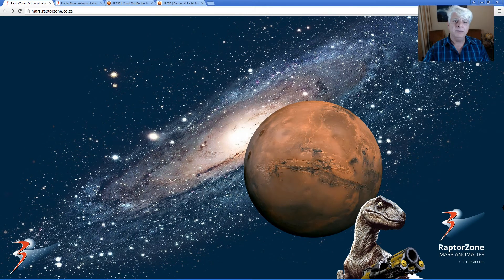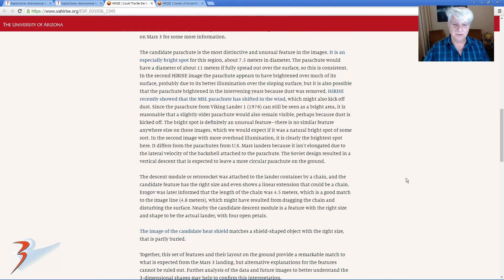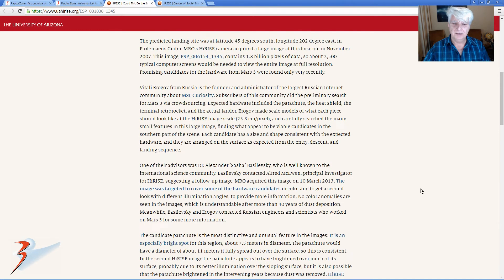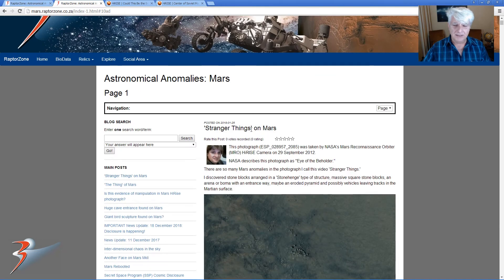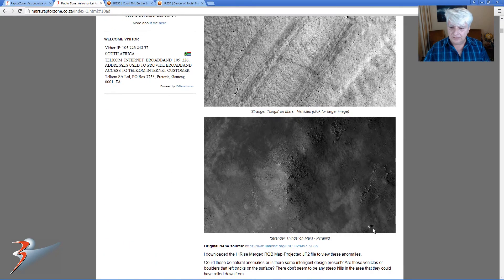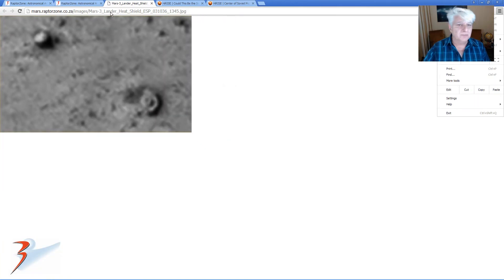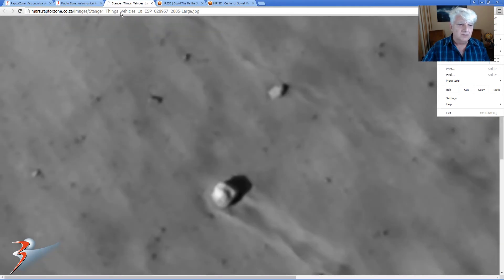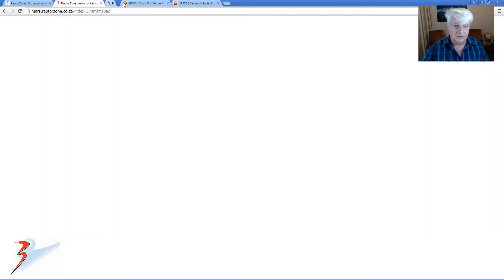Soviet Mars 3 Lander or something else?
These photographs (PSP_006154_1345 and ESP_031036_1345) were taken by NASA's Mars Reconnaissance Orbiter (MRO) HiRISE Camera on 18 November 2007 and 10 March 2013 respectively.

NASA describes them as "Center of Soviet Mars 3 Landing Ellipse" and "Could This Be the Soviet Mars 3 Lander?" respectively.

NASA speculates that they may have photographed the Soviet Mars 3 Lander Parachute, Heat Shield, Retro Rocket and Lander.
Soviet Mars 3 Lander: Lander?

"Together, this set of features and their layout on the ground provide a remarkable match to what is expected from the Mars 3 landing, but alternative explanations for the features cannot be ruled out. Further analysis of the data and future images to better understand the 3-dimensional shapes may help to confirm this interpretation." - Alfred McEwen (11 April 2013) NASA

I downloaded the JP2's to produce the enhanced images of these anomalies.

As discussed in this video, the Heat Shield reminds me of what I think are similar objects in another YouTube video I did some time ago:

Could these anomalies be the Soviet Mars 3 Lander or something else?

At least NASA identifies these as unnatural objects, WOW!

PS: Why the raptor theme? It's got absolutely nothing to do with raptors or ET's but everything to do with my Gamertag RaptorZN.